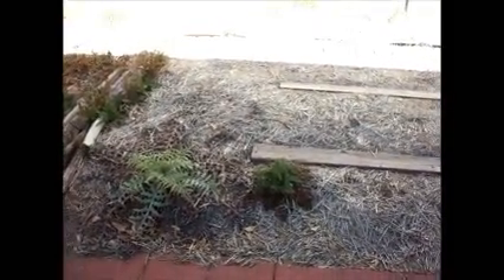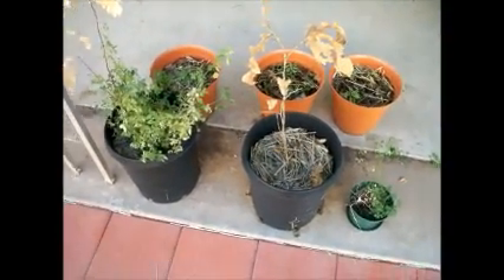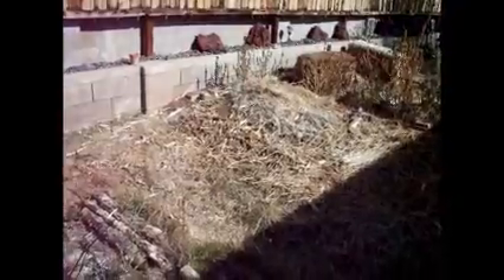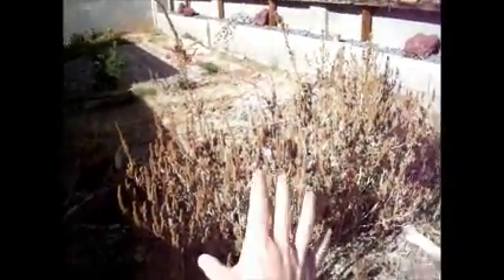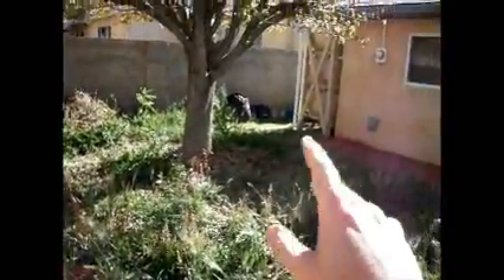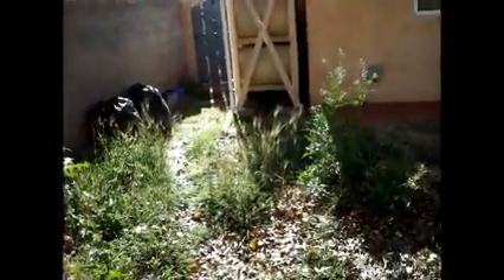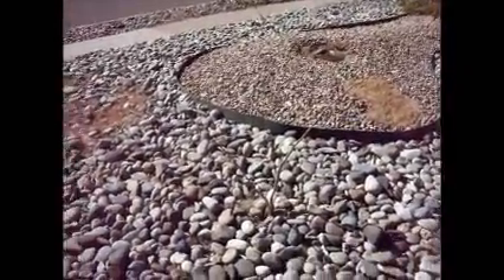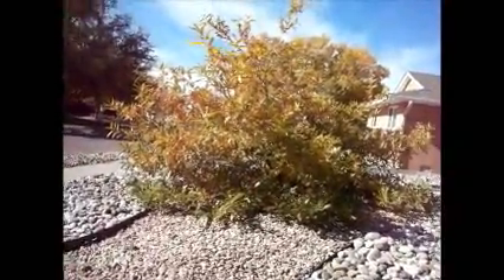Greening the New Mexican desert using Permaculture Fall year 1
Update on greening the New Mexican desert in the fall of the first year.  Video shows post chop and drop of the weeds to build the soil, end of season plant status, composting of neighborhood leaves, and more.